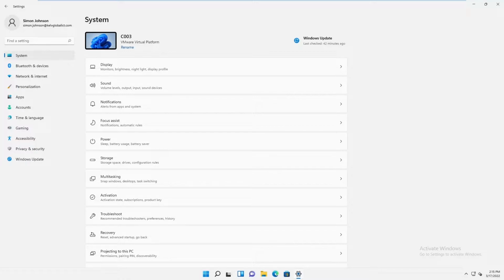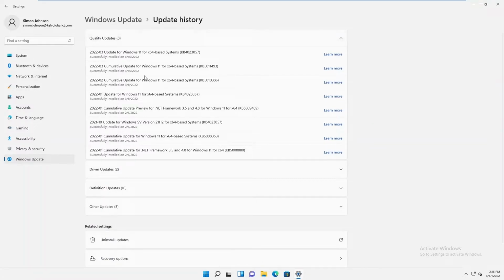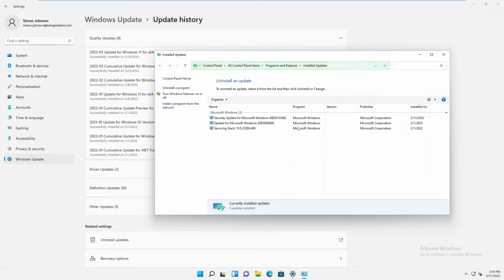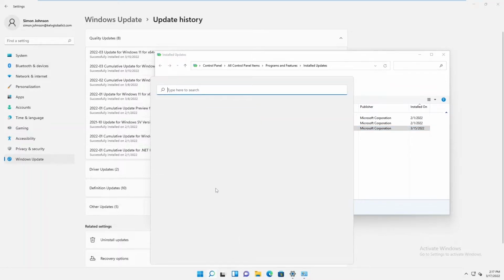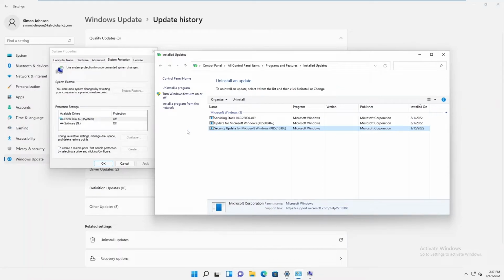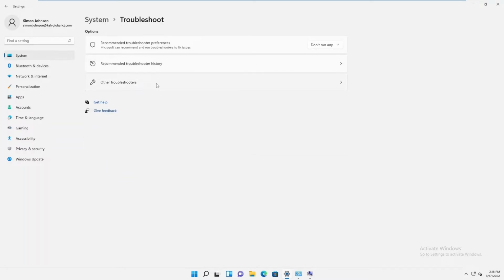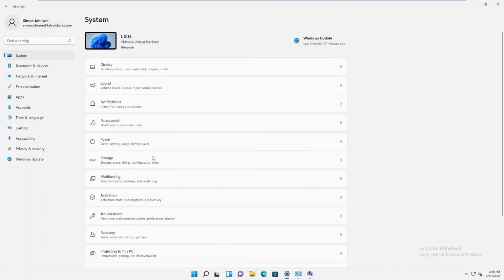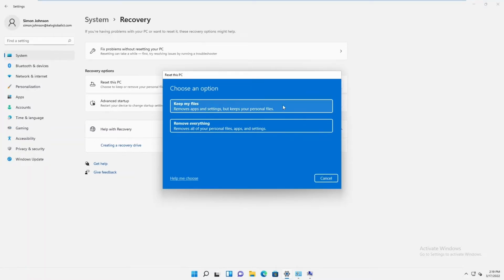Best way to fix Computer not working | Troubleshoot and fix pc Problems | Fix Windows 11 & 10 issues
In this video you will learn the different methods to Fix Windows 11 or Windows 10 issues. These are problems you encounter on a daily base using your operating system.